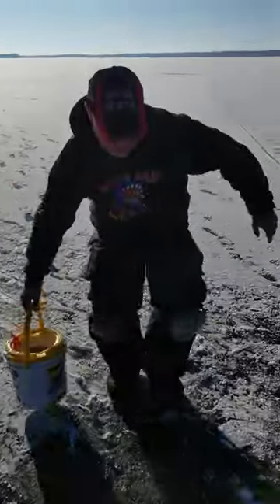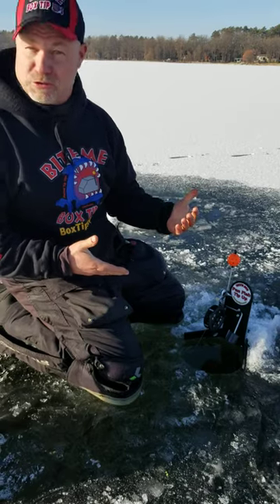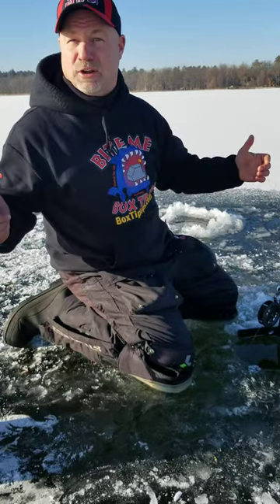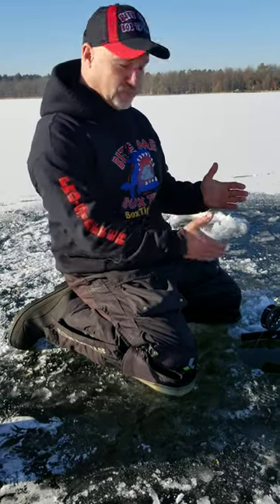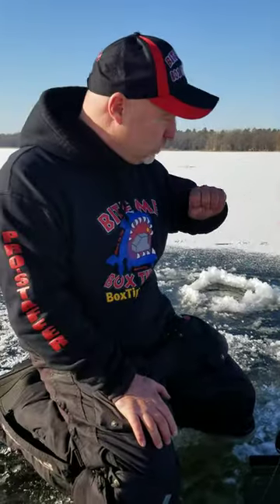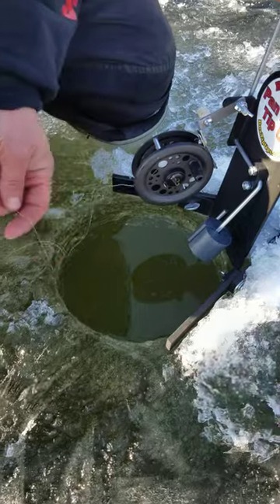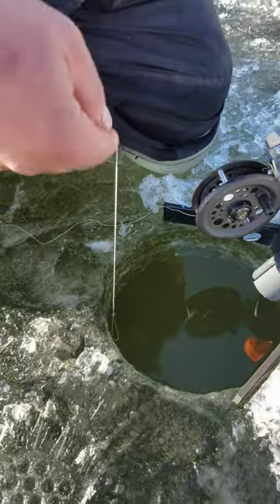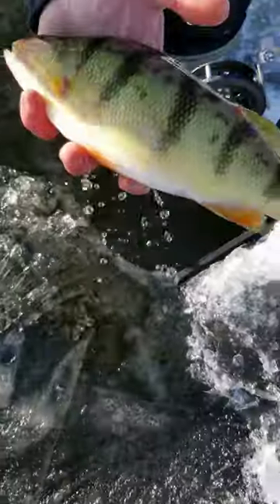Minnesota Perch on Bite Me Panfish Tipup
The adjustable bite sensitivity of the new Bite Me Pan fish tipup works great for any species of fish. Also check out the new Bite Me Heated Box tipup.